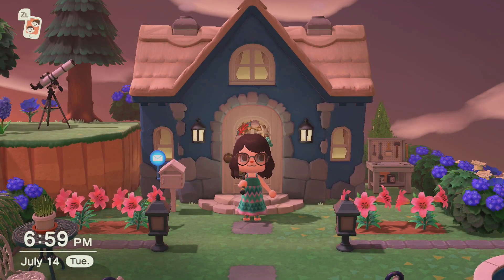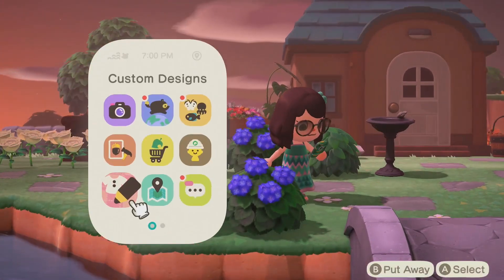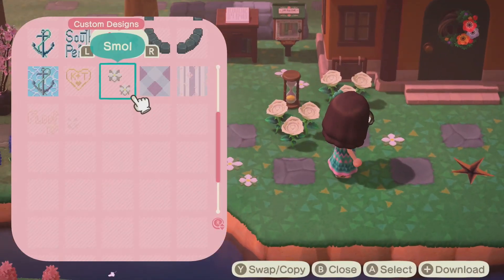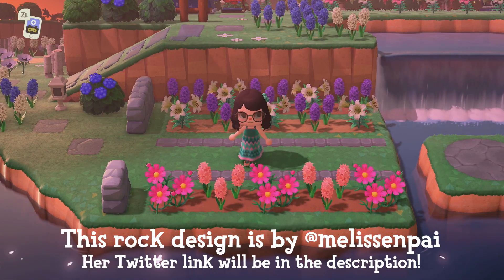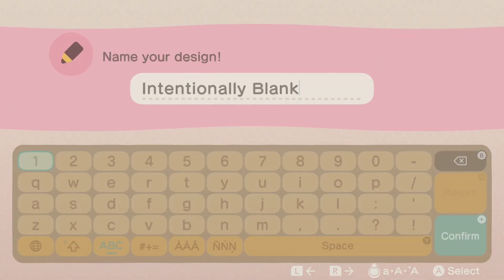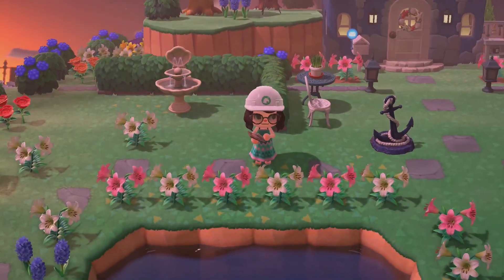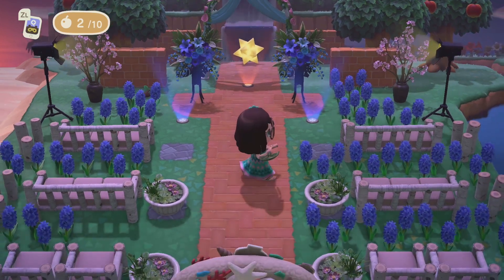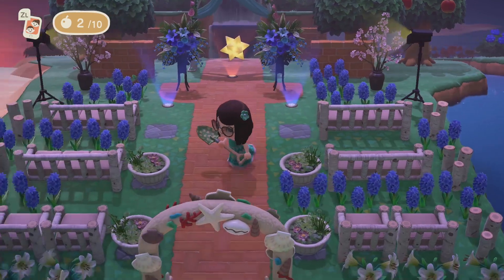How To: Prevent Flower Spread! - Animal Crossing New Horizons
We all had friends come over to water on our flower breeding frenzies. Now with the rainy season it definitely is getting out of control! Here is a helpful guide to prevent your flowers from overgrowing your town! Special thanks to Masq for showing me the transparency trick!